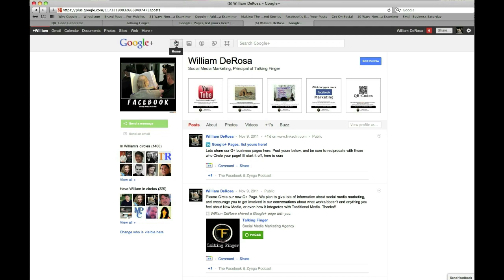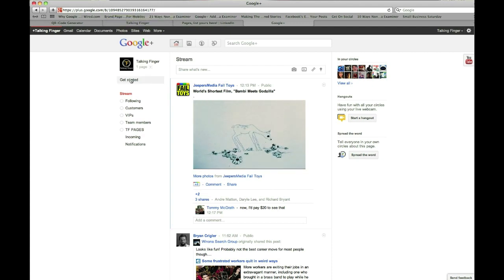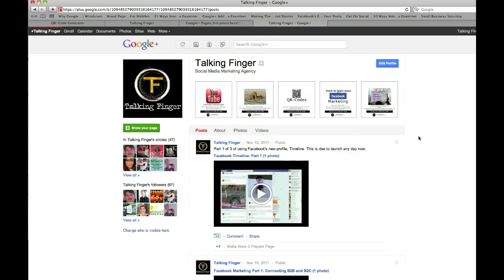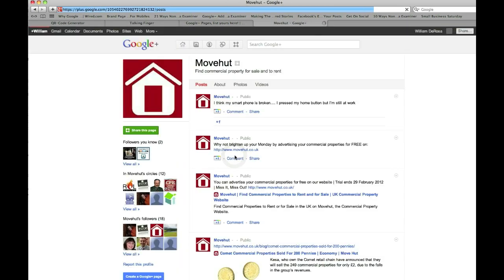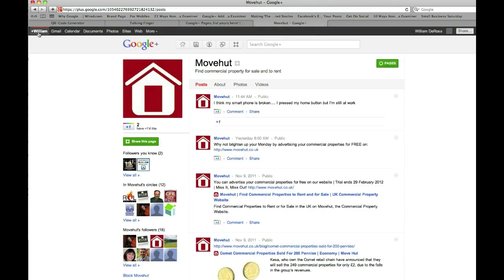Google+: How to share the URL and Connecting Page to Page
NOTE: VIDEO NOT RELEVANT anymore for the most part. Most of the key features discussed have since changed. See our newer YouTube videos or SlideShares for up to date information, or if you can't find what you are looking for, feel free to email us, or post right to our Facebook Wall! Or get in touch however the heck you want, there are all sorts of links there to the right! We will walk you through or direct you to up to the minute resources.